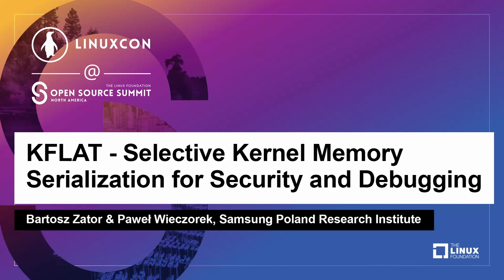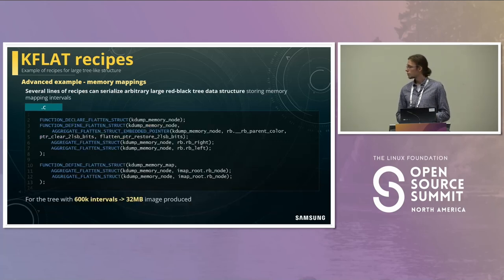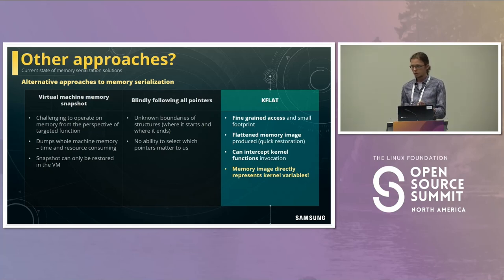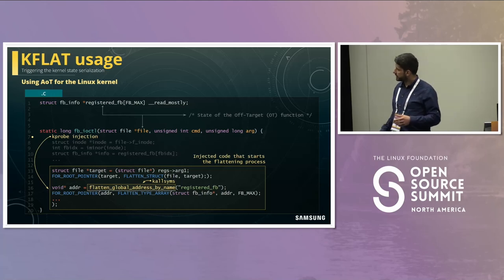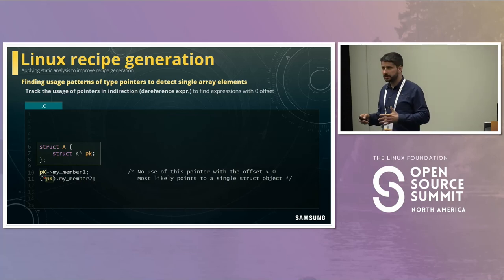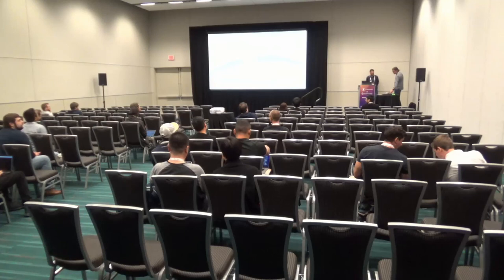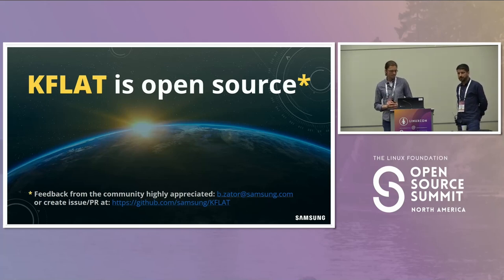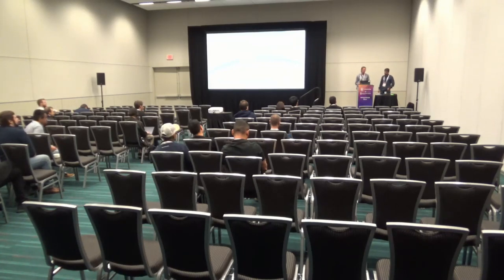KFLAT - Selective Kernel Memory Serialization for Security and... - Bartosz Zator & Paweł Wieczorek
KFLAT - Selective Kernel Memory Serialization for Security and Debugging - Bartosz Zator & Paweł Wieczorek, Samsung Poland Research Institute

Linux is a very complex piece of software which requires advanced testing and debugging capabilities. Memory dumps come very handy for that task: whether that’s a core dump in gdb or a memory image fed into a VM. However, the commonly used memory dump tools lack granularity: they dump an entire process or system memory without the understanding of which source code structures it represents. In this talk we present KFLAT: a novel tool which allows to make a fine-grained copy of the kernel memory for selected variables and structures. Such a copy can be used to recreate the layout of kernel memory in the userspace process on another machine. KFLAT produces a flattened memory image which makes the loading process almost instantaneous and allows for a high test throughput. We first present how KFLAT works and discuss other Linux memory serialization tools. Next, we show how operating on the KFLAT image can benefit the testing and debugging process of the Linux kernel. We also dive into implementation details for some interesting problems and solutions. We conclude by showing how we applied KFLAT as the backbone for state initialization in our automatic test harness generation project Auto Off-Target (AoT) and how we used it to fuzz the Linux kernel entry points in the userspace.